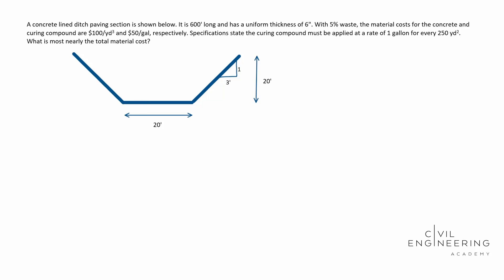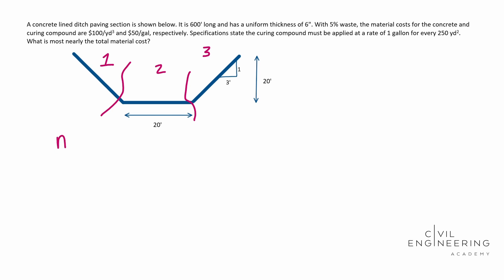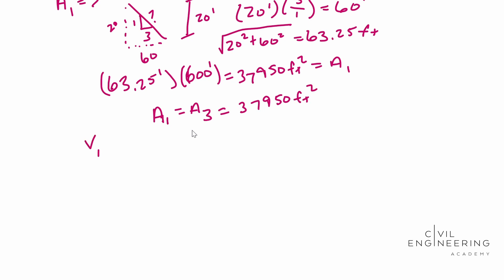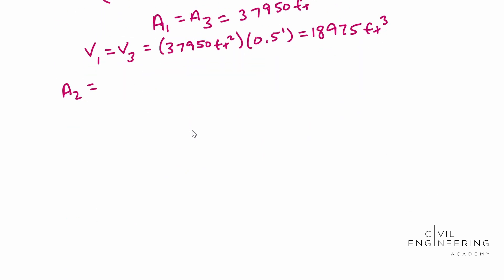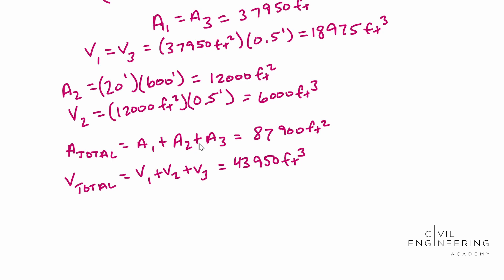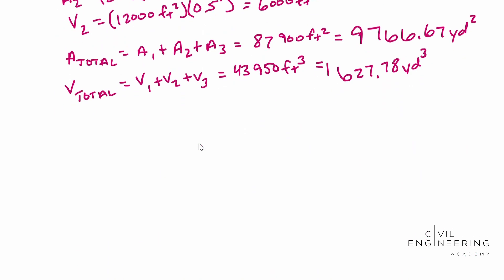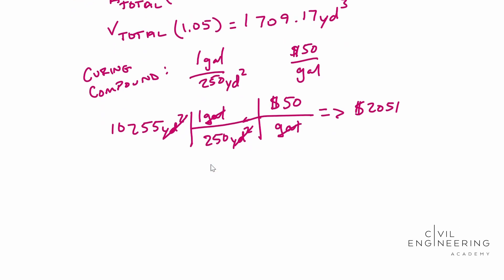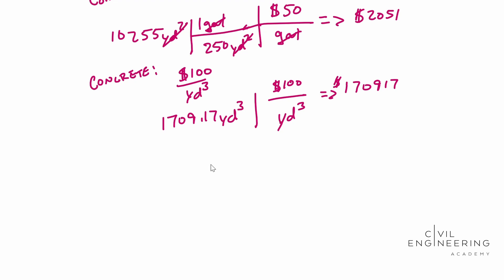Civil FE/PE Problem - Quantity Take Off - Find the Total Material Costs for a Ditch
Today our newest team member, Cody Sims, jumps on to solve a great FE/PE problem that covers Quantity Take Off.  Pause the video and see if you can solve how to calculate the total material costs of constructing this concrete-lined ditch.  This is a perfect FE and PE problem to help you with your exams!